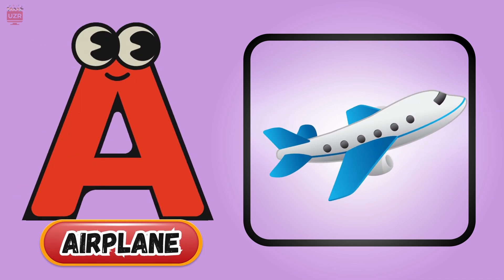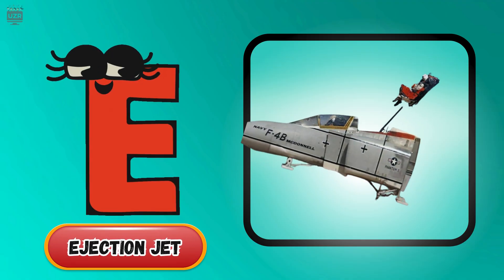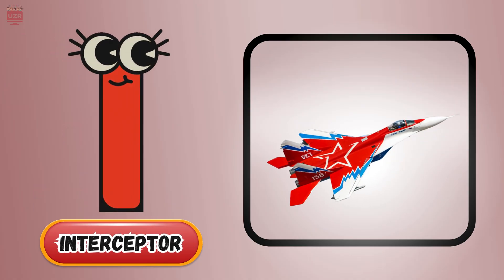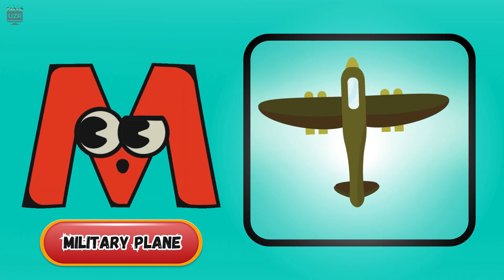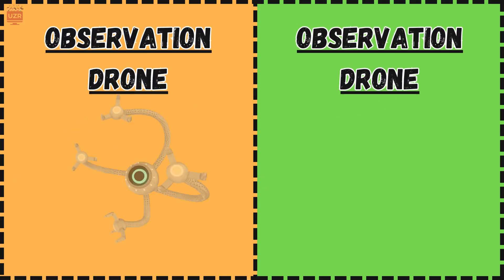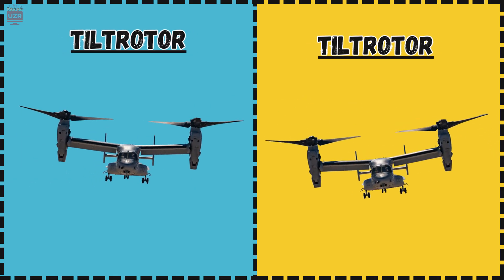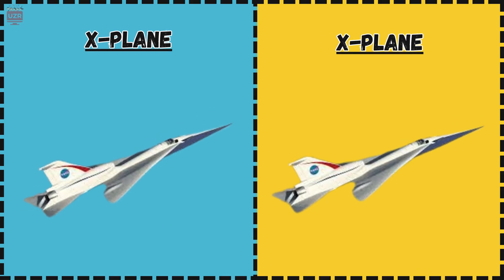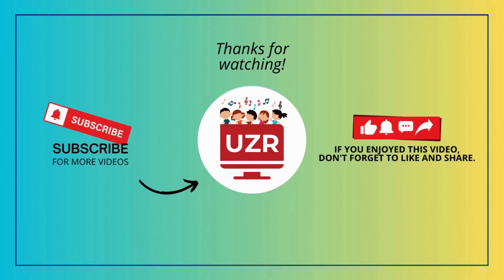ABC Flying Vehicles Song ✈️ | A to Z Aircraft & Phonics for Kids | UZR Nursery Rhymes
🌤️ Up, up, and away with UZR Nursery Rhymes!
Take off on a sky-high alphabet adventure with our A to Z Flying Vehicle Phonics Song! From Airplanes and Biplanes to X-Planes and Zoom Planes, this vibrant ABC song teaches kids the alphabet while exploring 26 exciting flying machines.
With catchy phonics repetition, realistic flight animations, and STEM-based vocabulary, toddlers and preschoolers will love learning their ABCs while soaring through the skies.
🧠 What Your Child Will Learn:
✅ Phonics sounds & rhymes
✅ Aircraft vocabulary: jets, helicopters, hot air balloons, gliders & more
✅ STEM curiosity: flight, engineering, & exploration
✅ Memory, rhythm & speech development
🎵 Sample Verse Highlights:
🅰️ A is for Airplane – aa aa Airplane
🅱️ B is for Biplane – bb bb Biplane
🆇 X is for X-Plane – xx xx Experimental sky flyer
🆉 Z is for Zoom Plane – zz zz zooming higher!
👶 Perfect For:
• Preschool & kindergarten students
• ESL & phonics learning
• Transportation units & homeschool activities
• Kids who love aircraft and flying vehicles
💬 Let’s Chat:
Which flying machine did your child enjoy most? 🚁🛩️🎈
🙏 Thank you for helping us bring magical, educational music to kids around the world. 🌍💙